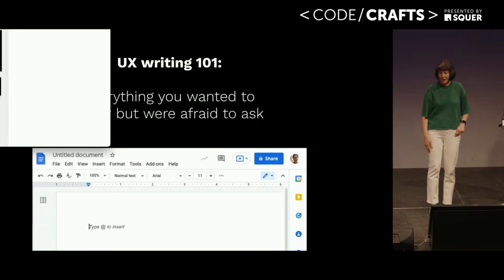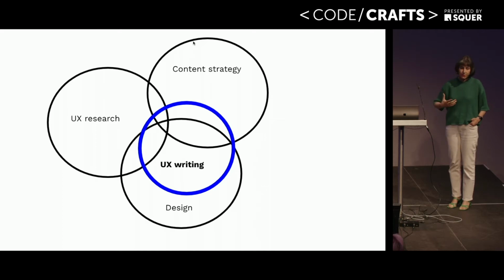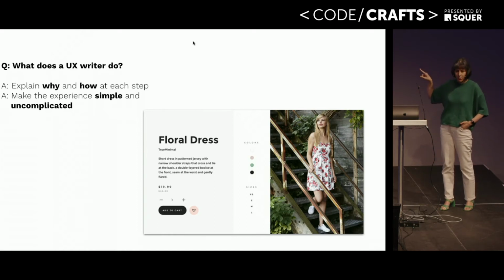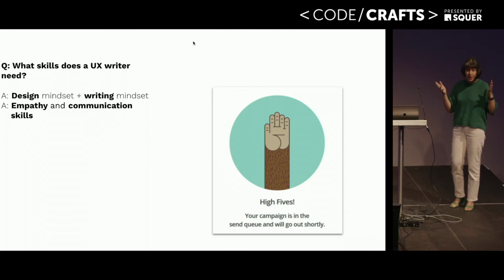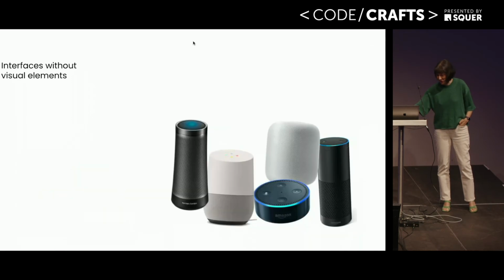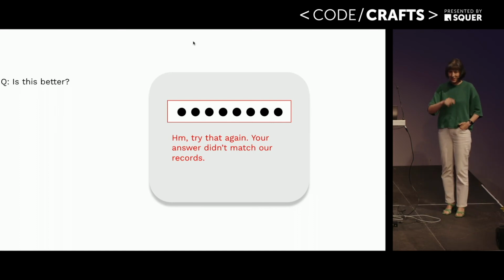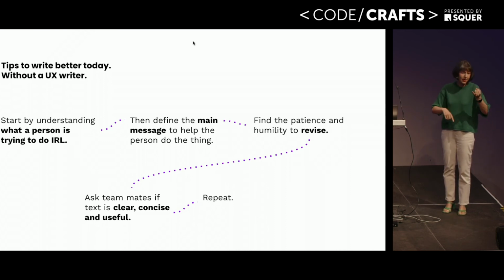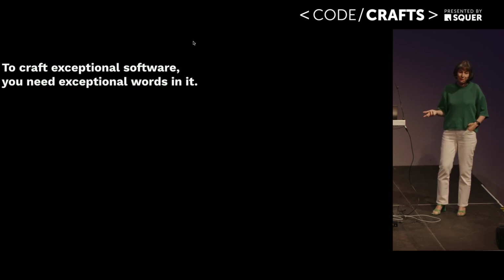UX Writing 101 • Elif Alp-Marent • CodeCrafts 2022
This presentation was recorded at Code Crafts 2022.

In UX Writing 101, Dr. Elif Alp-Marent talks about everything you wanted to know about UX writing but were afraid to ask.